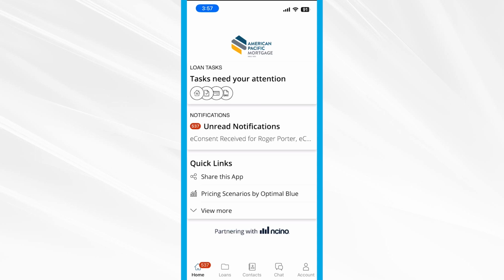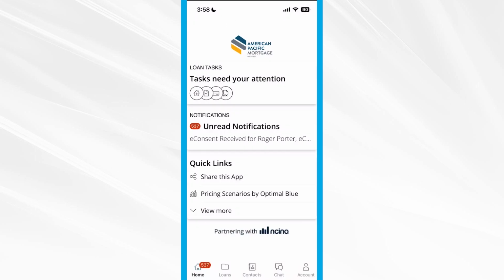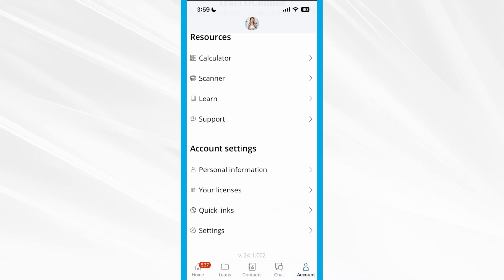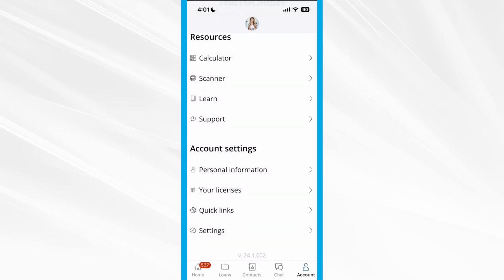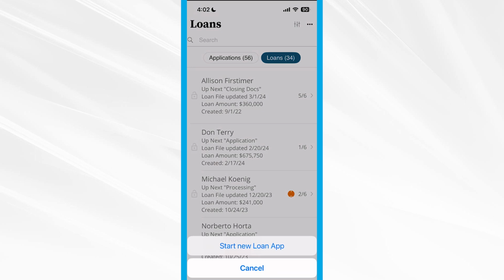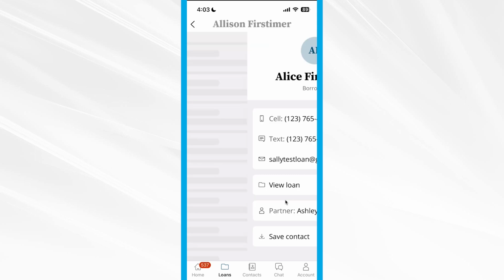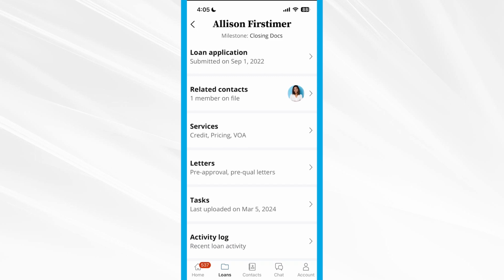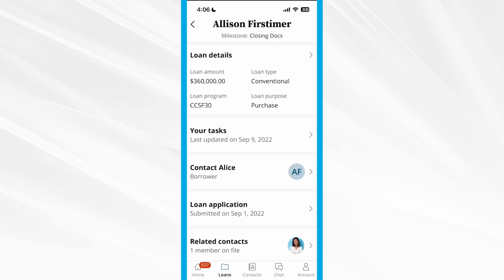NCino - Updated Mobile App Version 24.1 Walk-Through - Traci O'Connor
APM PSL, Traci is here with a detailed walk-though of the brand new updated mobile app version 24.1. There have been some major and minor updates so take a bit and watch the video to learn all about them!